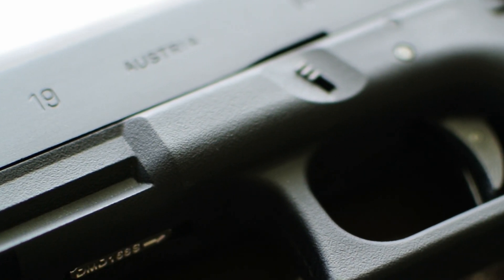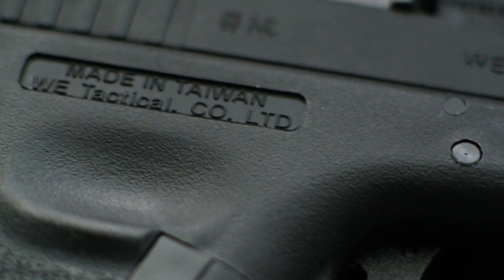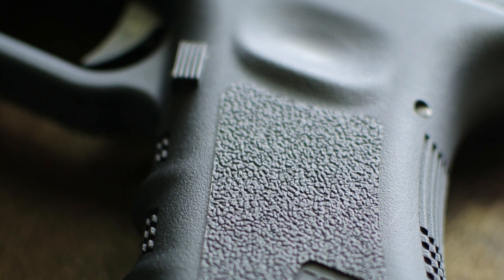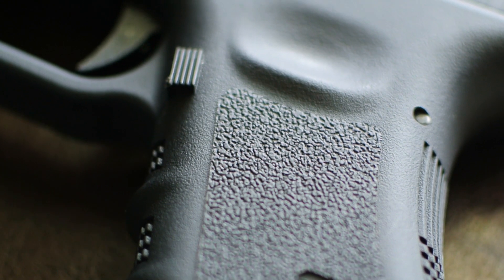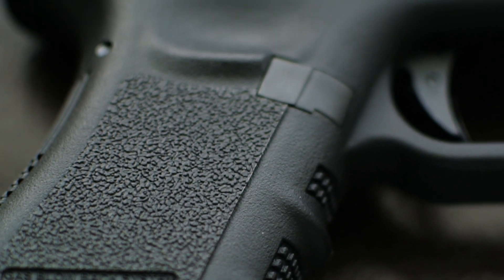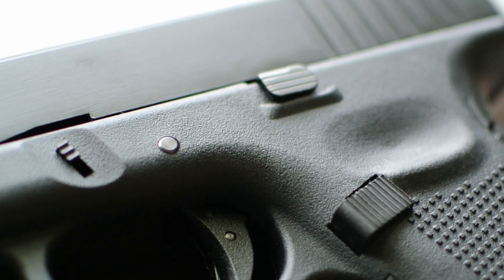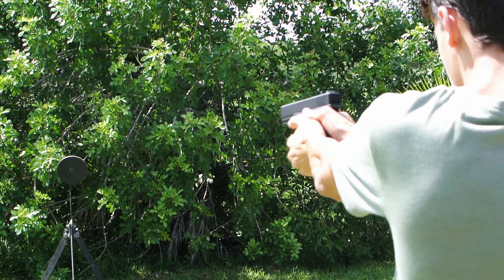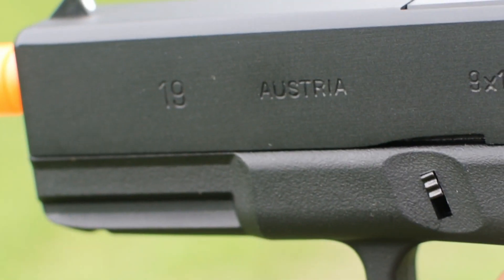The ULTIMATE Airsoft GLOCK!! WE G19